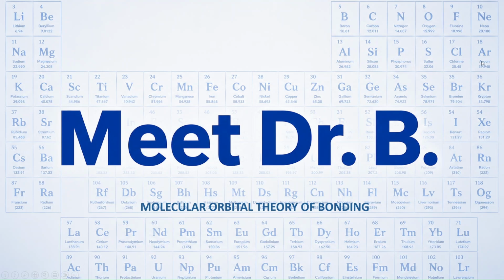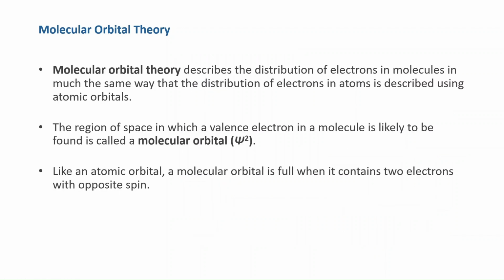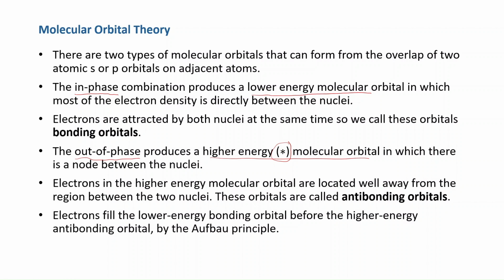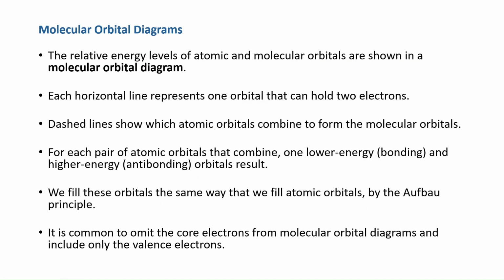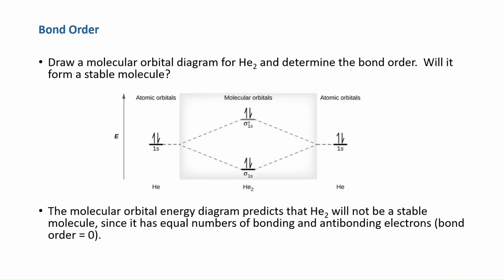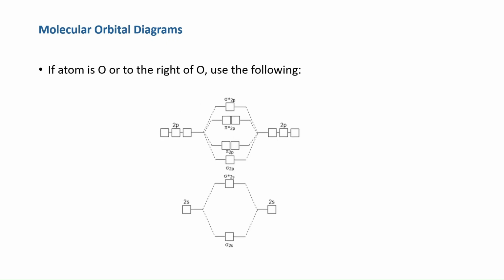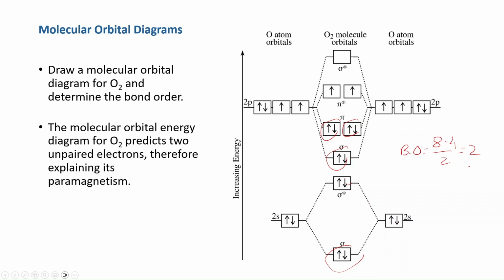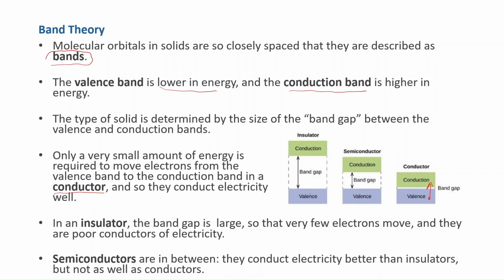Meet Dr B Molecular Orbital Theory of Bonding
TOPICS COVERED:
Paramagnetism, diamagnetism
Molecular orbitals, bonding and antibonding orbitals Molecular bond diagram, bond order
Solved examples of molecular bond diagram and order
Band theory (valence band, conductive band)
Classification of solids, conductors
Semiconductors, insulators